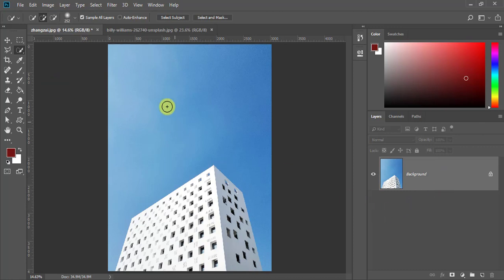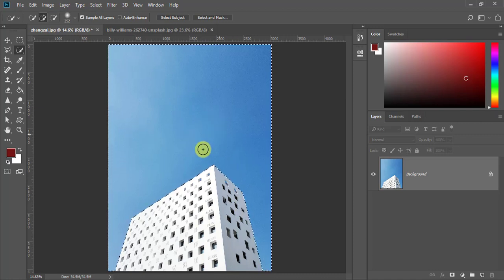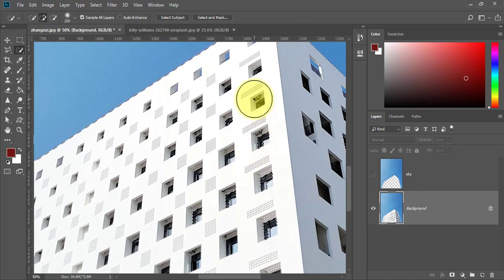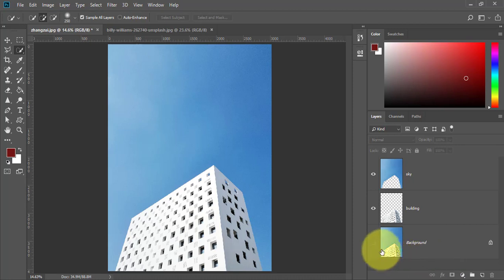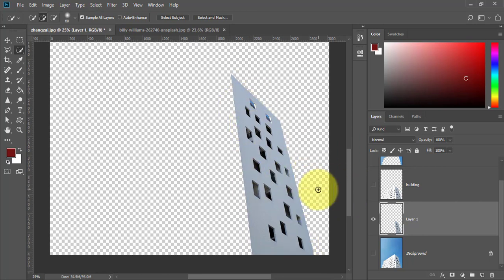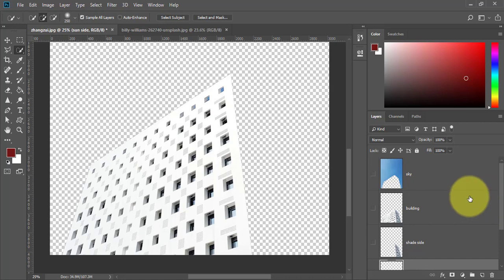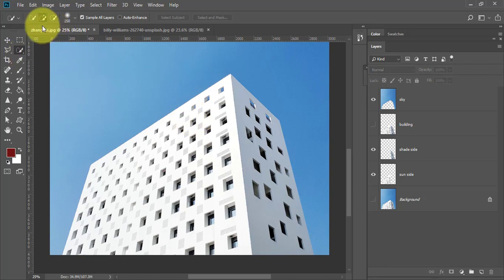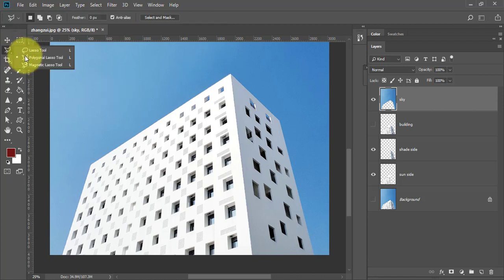Photoshop for beginners Class 4 Quick selection tool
Hello and Welcome to a new series of Photoshop for Beginners tutorials.

In this Photoshop for Beginners  Class 4,  we will learn the functions and options of the Quick selection tool in Adobe Photoshop.

In this series of Photoshop for Beginners classes you will learn the basic of Photoshop; I will guide you about basic tools  and I will also  be giving an introduction to Photoshop Interface. You will also learn how to create a new documents and much more throughout this series.

By the end of this of Photoshop for beginner’s tutorial series you will have acquired a very good standard to theory and practical experience with Photoshop to advance you through to my Intermediate classes.

So let’s start our journey to Mastering Photoshop with Photoshop for Beginners.
Adobe Photoshop
Title: Trespass
By:  Gunnar Olsen